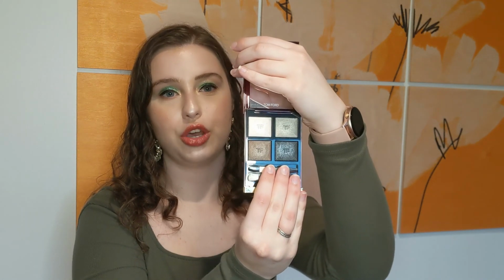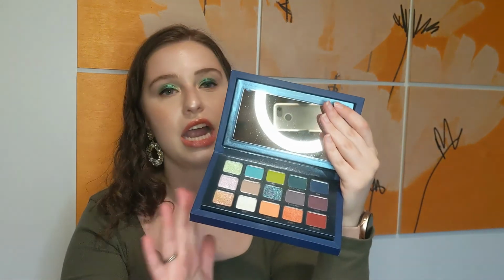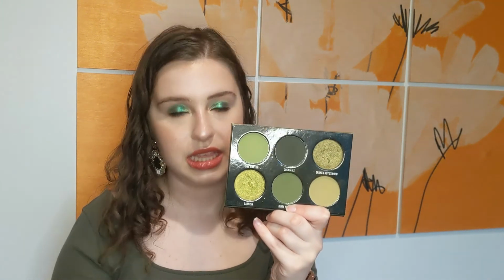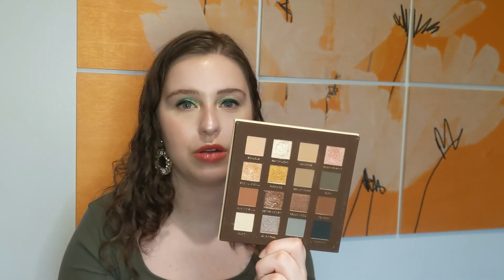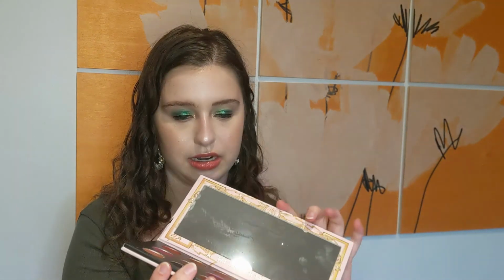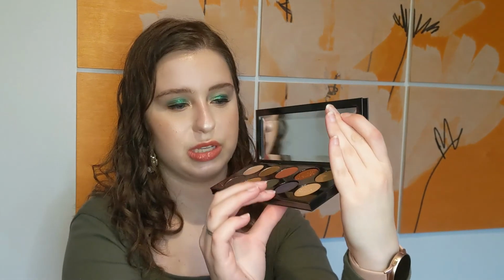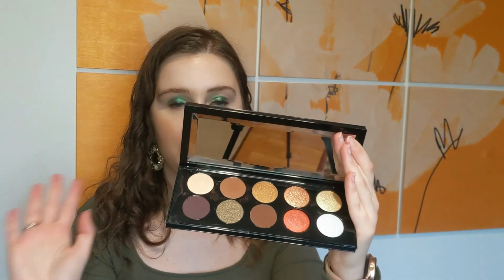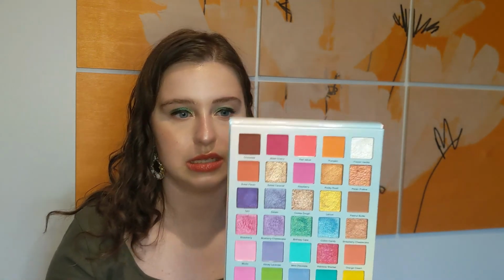If I Could ONLY Keep 10 Eyeshadow Palettes...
Hello, everyone! Today, I am going to show you all the eyeshadow palettes I would keep if I could only keep 10 in my collection. I was inspired to create this video because of Samantha March. I hope you all enjoy the video!

Palettes Mentioned:

Tom Ford Double Indemnity Quad
Kaleidos x Angelica Nyqvist Club Nebula Palette - Restock in the Spring, Date TBD
Nabla Side by Side Palette
Adept Cosmetics Plain Jane Palette - Pre-order sold out, Restock TBD
Pat McGrath Mothership Mega Celestial Divinity Palette - Out of Stock :(
Pat McGrath Mothership VI: Midnight Sun
Pat McGrath Mothership V: Bronze Seduction

What I'm Wearing:

Face

Becca Cosmetics Backlight Priming Filter Face Primer
Pat McGrath Sublime Perfection Foundation, Shade Light 2
Charlotte Tilbury Hollywood Flawless Filter, Shade 1 Fair
Maybelline Cover Stick Corrector Concealer, Shade 115 Ivory
Pat McGrath Sublime Perfection Concealer, Shade L2
Coty Airspun Loose Face Powder, Shade 41 Translucent
Hourglass Ambient Lighting Powder, Shade Diffused Light
Fenty Cheeks Out Freestyle Cream Bronzer, Shade Butta Biscuit
Glow Recipe Watermelon Glow Ultra-Fine Mist

Brows

Eyes

NYX Epic Ink Eyeliner, Shade Black
Bobbi Brown Smokey Eye Mascara

Lips

Misc.